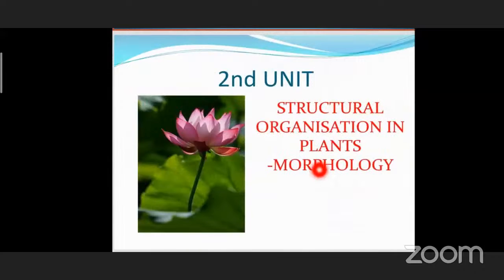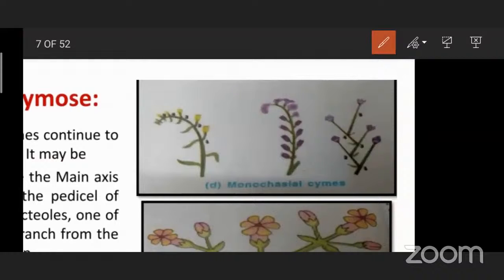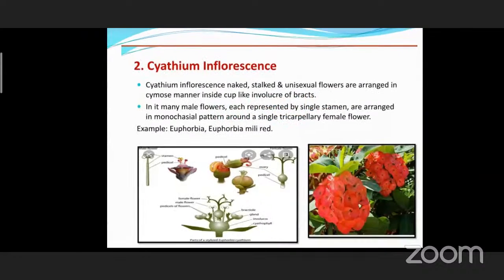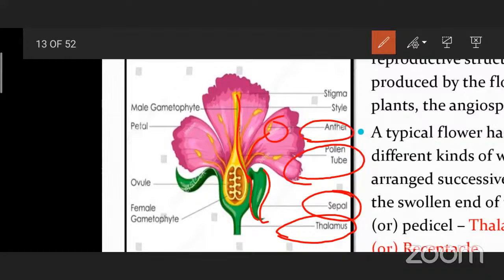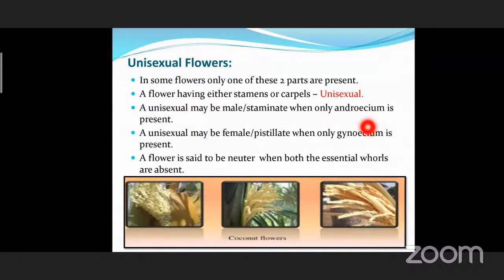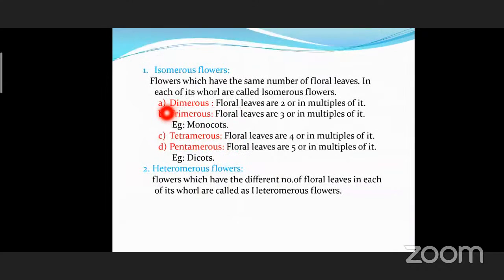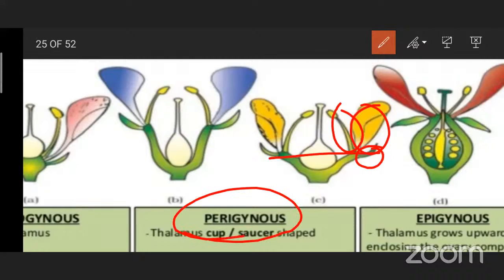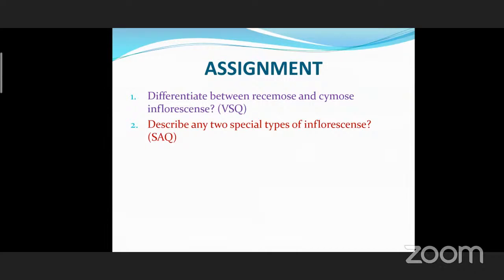BOTANY/MORPHOLOGY OF FLOWERING PLANTS (02) /VANI JL BOTANY, WYRA